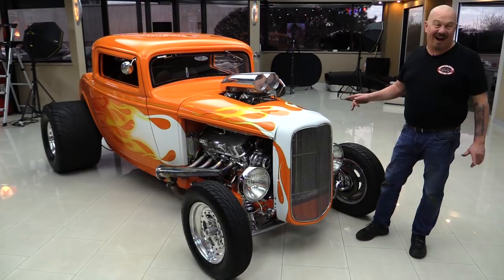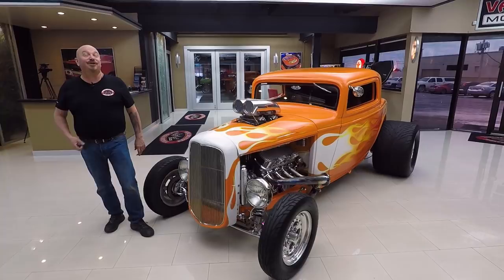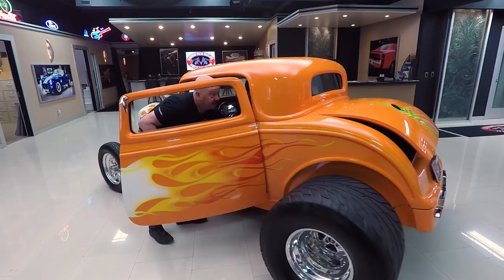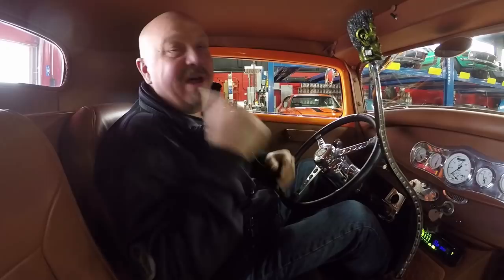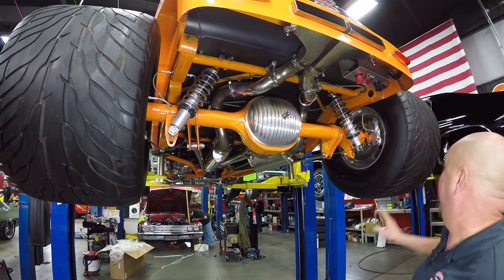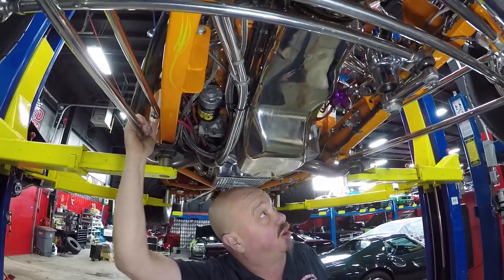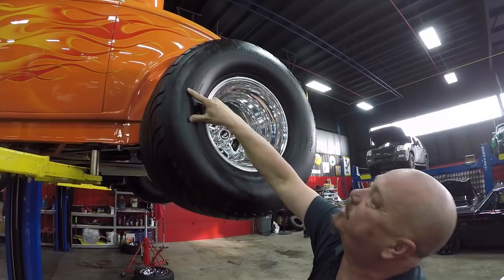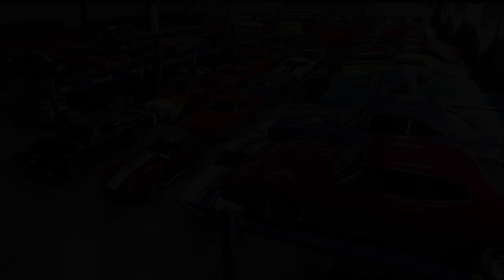1932 Ford Street Rod For Sale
1932 Ford 3-Window Coupe Street Rod

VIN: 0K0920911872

This beautiful 1932 Ford 3-Window Street Rod Coupe is a stunning show-quality vehicle, with only 185 miles since built. It features a custom body with a chopped top and suicide doors resting atop a street rod frame. Powered by a 502ci big block Chevy V8 engine with Edelbrock aluminum heads, Weiland 671 blower, and two Holley 650 carburetors with a nitrous setup. It is equipped with TCI 3 speed automatic transmission, a Ford 9” rear end, 350 Moser with posi-traction, Wilwood brakes, and stainless steel exhaust. It's finished in custom Orange Crush paint with Weld racing wheels. It was the winner of the Best Engine 2015 award at the Darryl Starbird Rod and Custom Show in Tulsa, OK. The interior features Camel Brown high-quality leather with alligator inserts, AM/FM stereo, tilt steering wheel, moon gauges, air conditioning, power windows and door locks, and a power open and close trunk.

to see over 100 HD photos and our in-depth video for this 1932 Ford 3- Window Street Rod and over 200 other classics!

Mechanics:
GM 502ci V8
Engine # 19165956
GM performance block
- Gen IV
- 4 Bolt Main
- Siamese Bore
- Oiling System Modification Allowing for Extra Oil Pressure Ports and Larger Cam Bearings.
- Meaty Lifter Bores for Oversized Lifters and Bushings
- Extra Front Cover to Timing Chain Area Space to Allow For Fancy Roller Timing Sets.
Edelbrock RPM Performer Heads
Dual 4 Barrel
Twin Holley 4150
- List #: 80592
- Straight Boosters
- Mechanical Secondaries
- 50cc Conversion
- 650 Cfm
4 Speed Automatic
THM700 R4 Transmission
Trans # 8676358

Front Suspension: Coil Overs
Rear Suspension: Coil Overs
Ford 9”
- Ratio: 3.50:1 Approximately
- Posi
- Story States Moser Parts
Brakes:
Exhaust:
Dual Exhaust
Polished Stainless After Market Mufflers
Front Wheels: 15”
Rear Wheels: 15”
Front Tires: Mickey Thompson 26x6x15
Rear Tires: 33x22x15

Underneath:
- Parking Park Hooked Up
- Stainless Mufflers and Pipes
- Ladder Bars are Polished Up
- Holley Fuel Pump
- Horn
- Chrome Power Booster
- Steel Braided
- Build Tag on 502
- Front Axle is Chromed Up

Body:
- Polished Aluminum Heads
- Valve Covers look Good
- Stainless Steel Headers
- Doors Poppers Operate Nicely
- Door Jams are Clean
- Electric Trunk

Interior:
- Pin Stripe Door Jams
- Custom Interior
- Frankenstein Shifter
- Air Conditioning
- Tach Works
- Speedometer Works
- Air Conditioning Works
- Radio Works